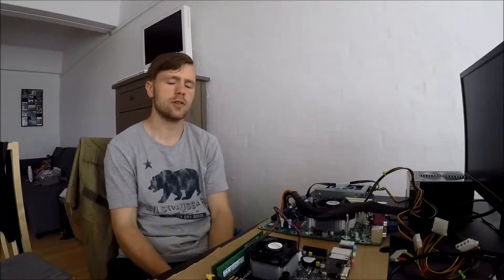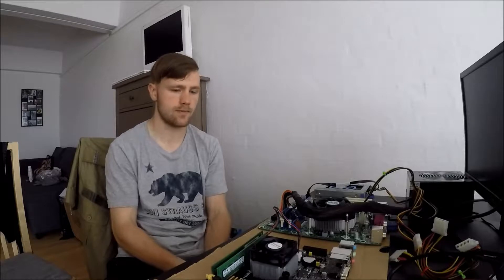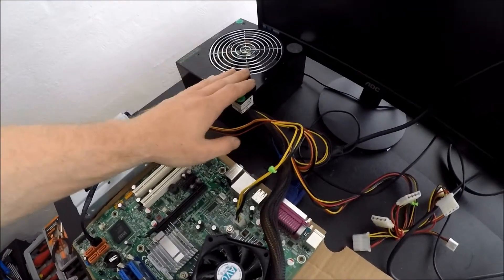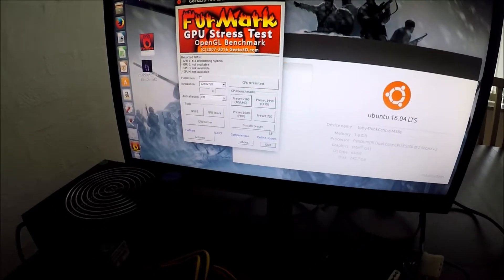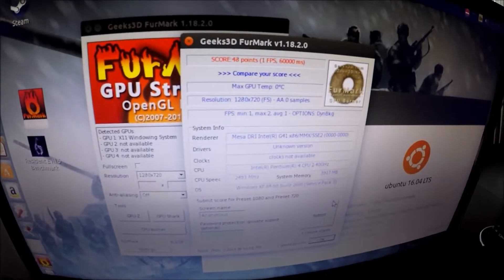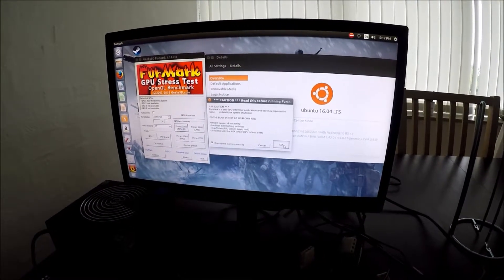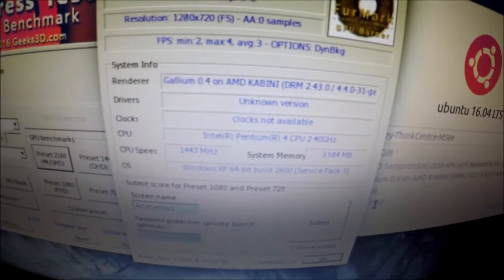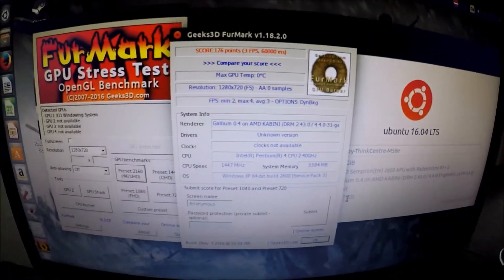NOT A LIAR! Pentium VS Sempron, the truth!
A while back I benchmarked the AMD Sempron 2650. The Sempron showed up as a Pentium in the DATA sheet. Someone decided to call me liar because of this, instead of asking me what was going on.
I did not realize the Sempron showed up as a Pentium last time, so I was unable to correct the mistake.